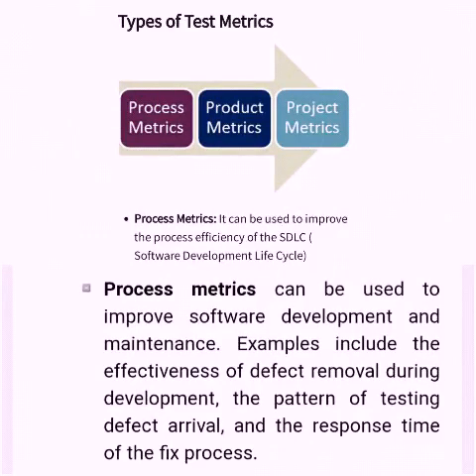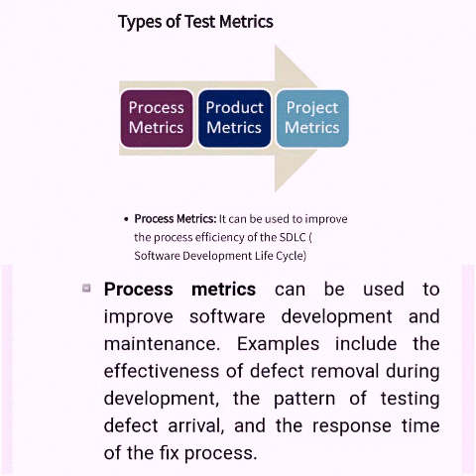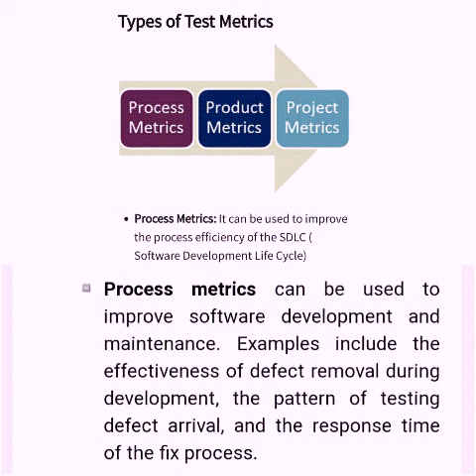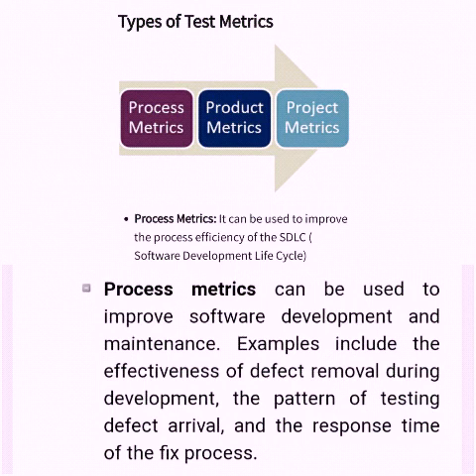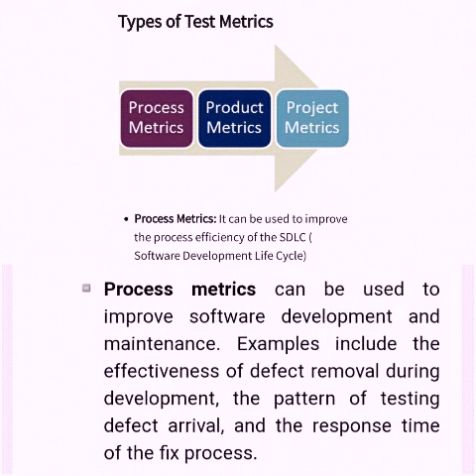TYPES OF TEST METRICS